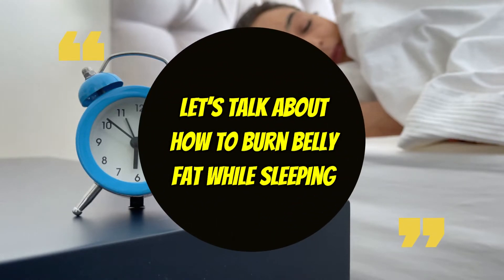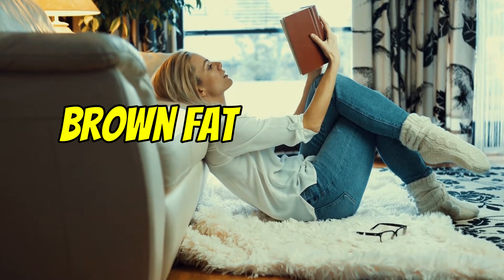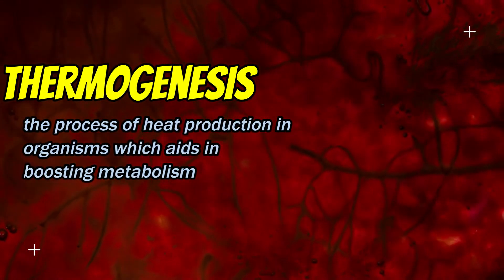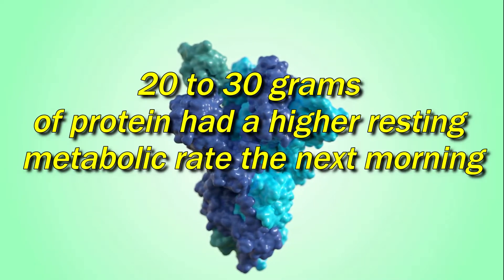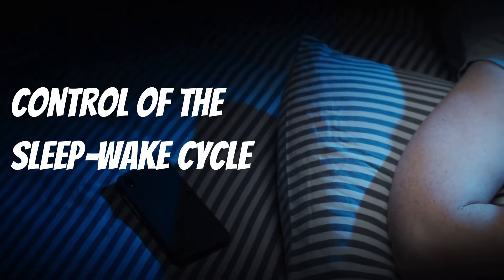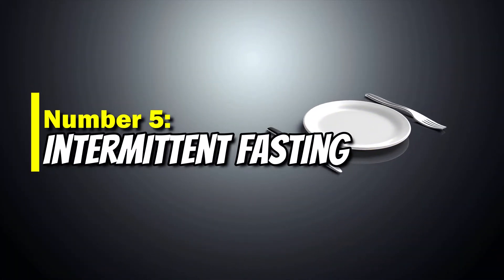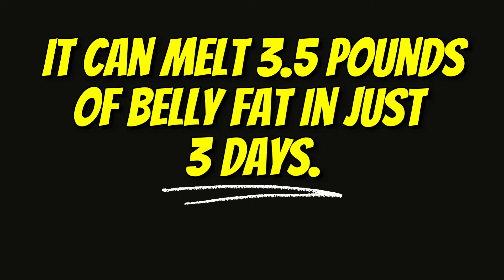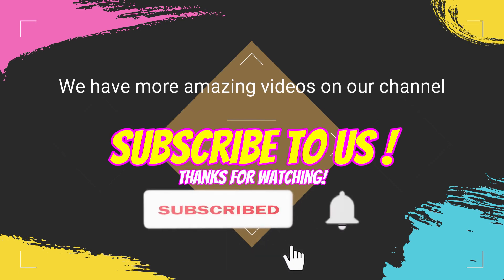How To Burn Belly Fat While Sleeping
Check out the story of a 45 YR old mother of three who lost 54 lbs in 7 weeks

Are you trying to lose weight? Please tell us down in the  comments section what you’re doing to achieve your desired weight.

We provide you with simple yet proven techniques to  boost your metabolism and burn belly fat while sleeping.  While you sleep, there are physiological changes which  aid in increasing a process called thermogenesis. How much do you value your health?

No one is more responsible for your health than you,  yourself. Whatever you consume will have an impact on  your health, so make it a habit to choose the right food  and drink for your body. We wish you all good health.

Thank you for supporting "Heart Train!"

Translated titles:
Como queimar gordura da barriga enquanto dorme

Buikvet verbranden tijdens het slapen?

Come bruciare il grasso della pancia durante il sonno

Hvordan brenne magefett mens du sover

Jak spalić tłuszcz z brzucha podczas snu

Как сжечь жир на животе во время сна

Hur man bränner magfett när man sover

Cómo quemar grasa abdominal mientras duermes

Wie man Bauchfett im Schlaf verbrennt

Comment brûler la graisse du ventre en dormant